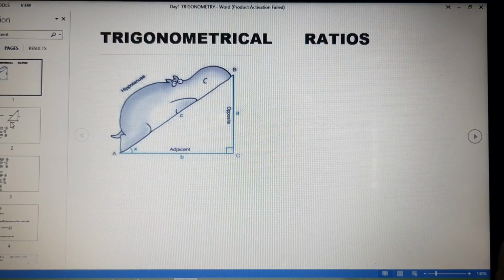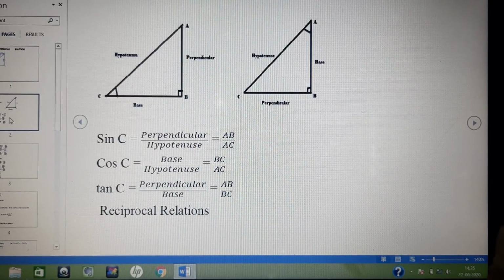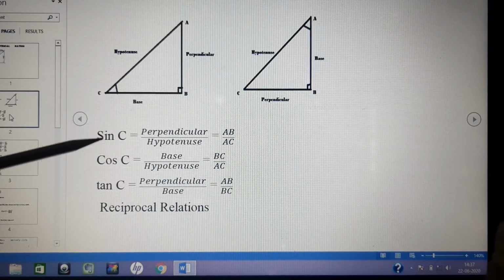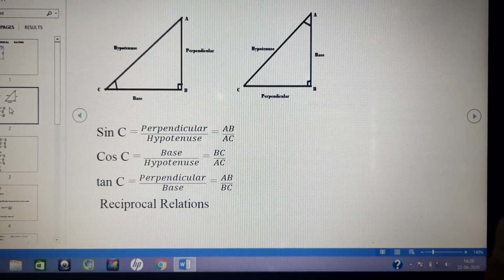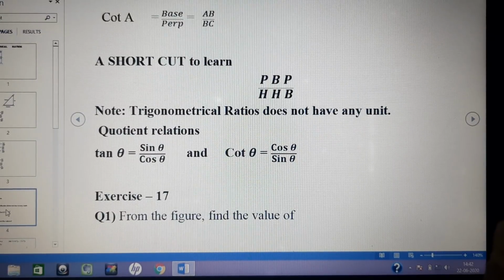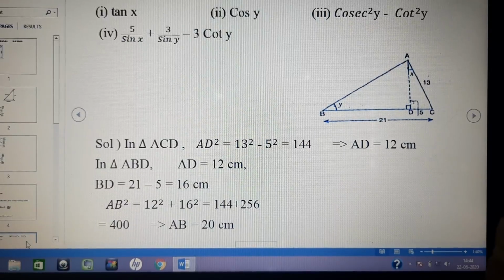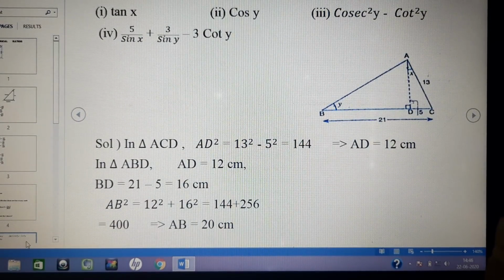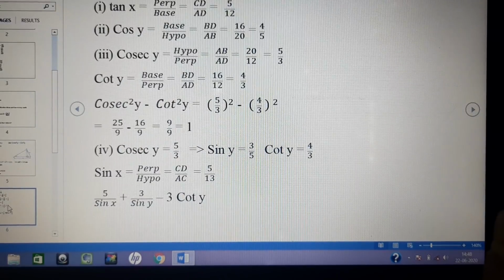Trigonometrical Ratios Class 9 Part 1